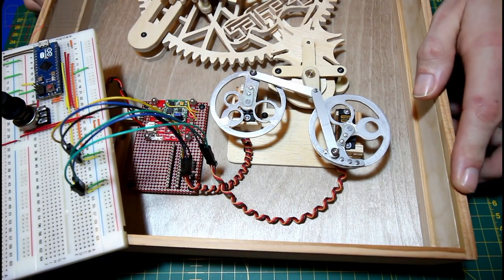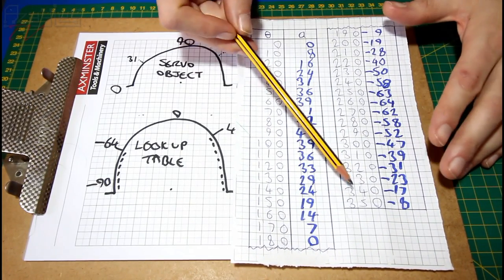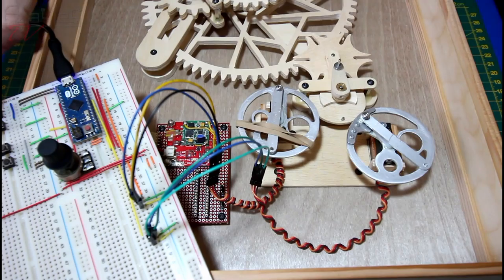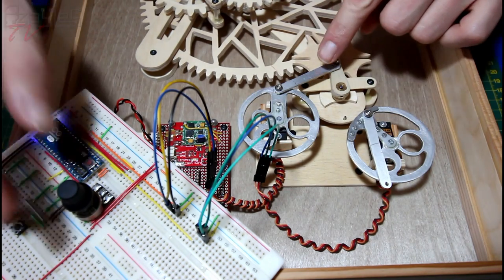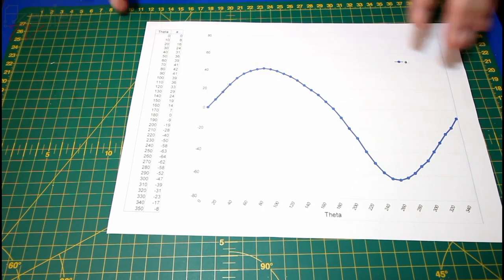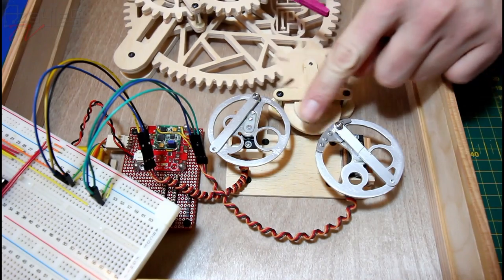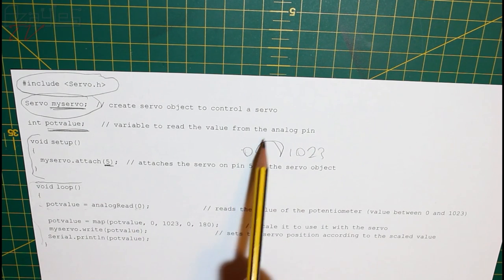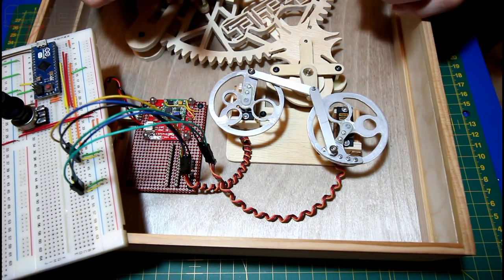Wooden Electromechanical Clock Build - Part 14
Hello and welcome to part 14 of my clock build!
OK! today wasn't exactly the video I wanted to put out! Just when I thought I had the servos working, they upped and "LOL nope!"'ed on me :(
So, watch me struggle to find out what went wrong, and work toward a solution, if you can call it that!